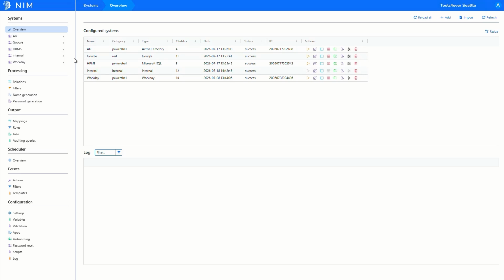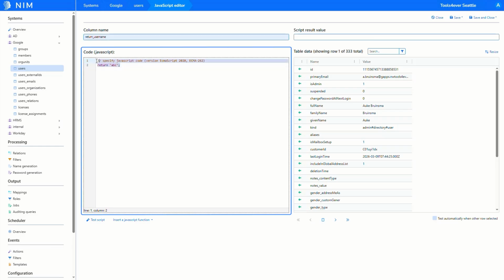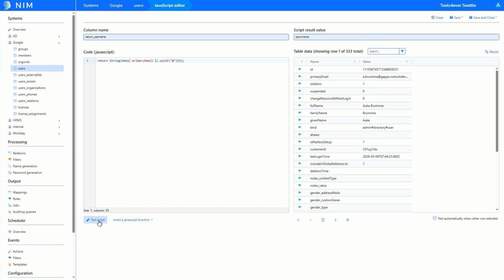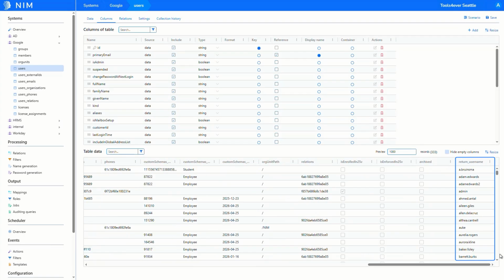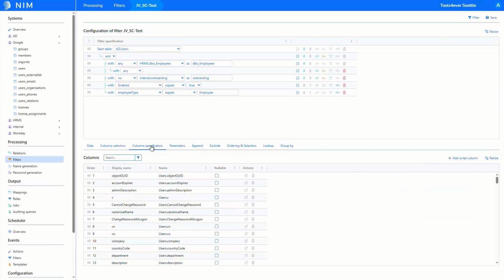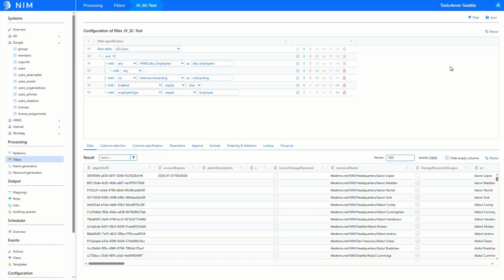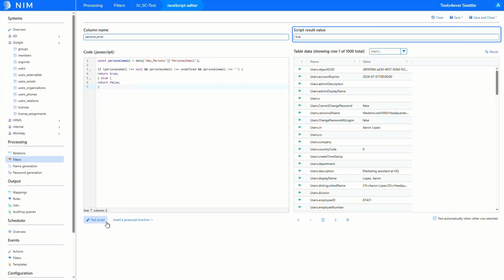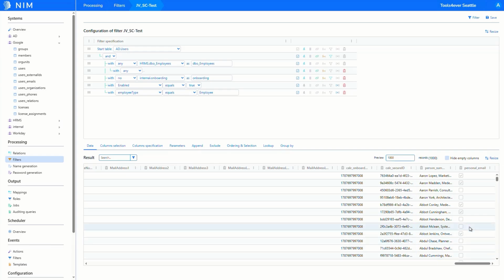NIM - Create a custom JavaScript column